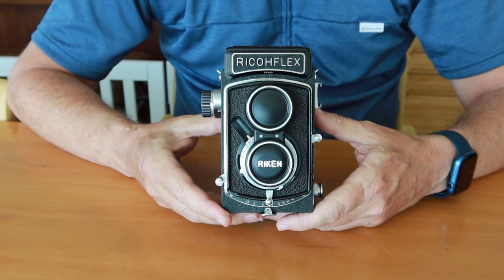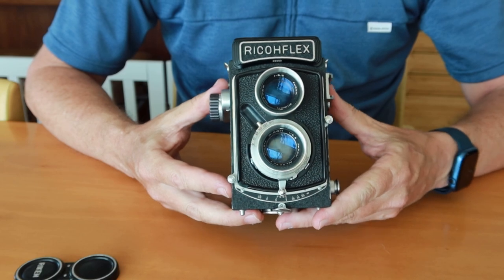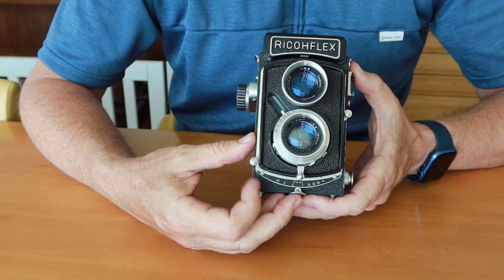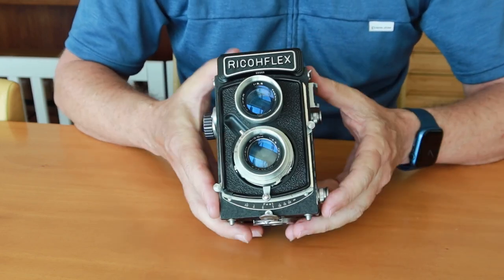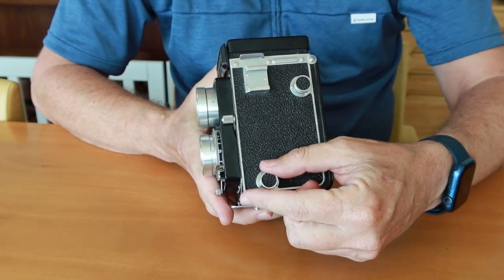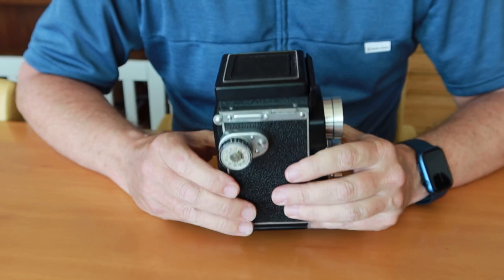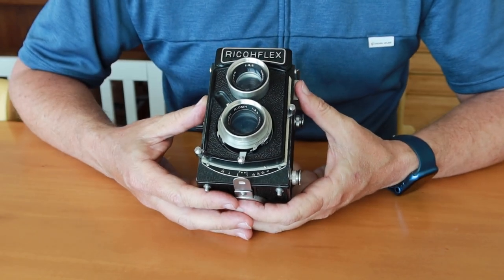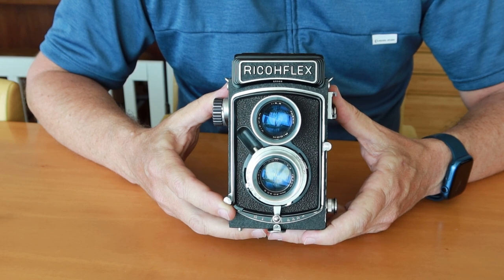Ricohflex Dia Camera, How to Operate and Load Film